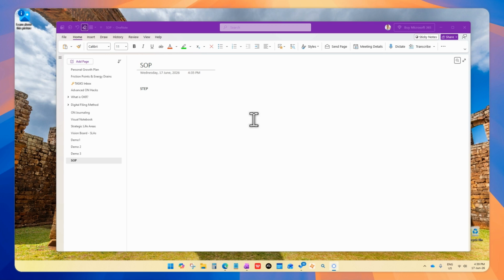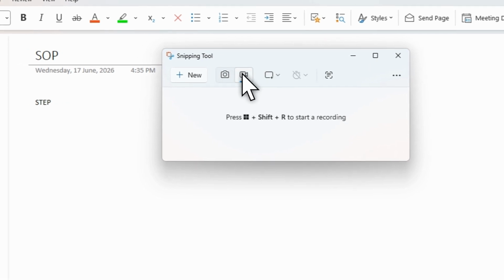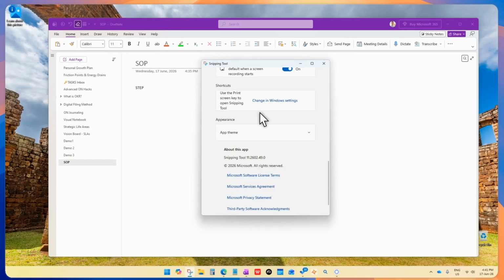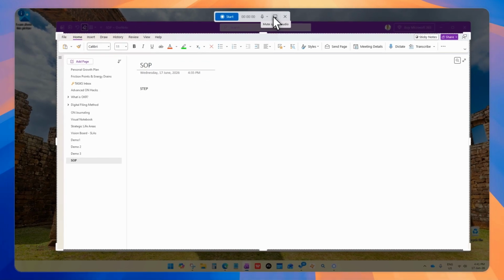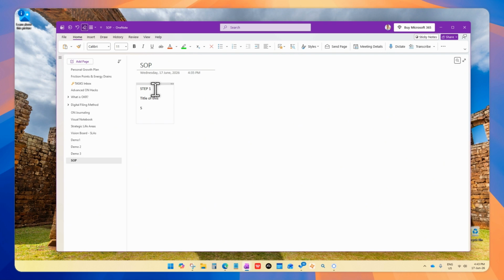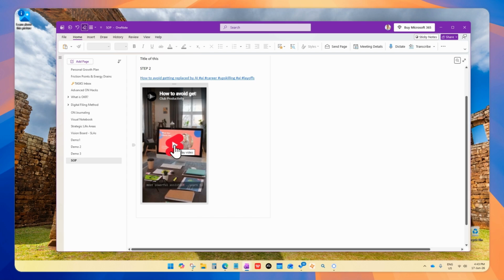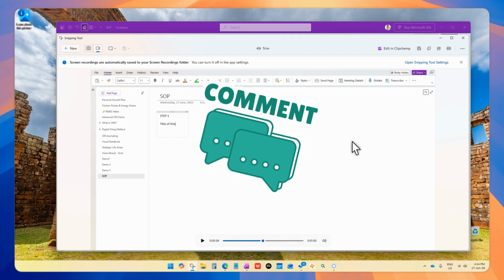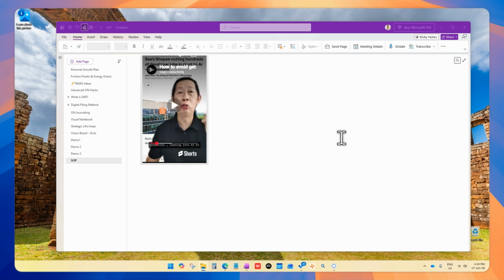Create A Professional Video Standard Operating Procedures With This - Productivity Tools Series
Stop writing manual standard operating procedures. Learn how to record complex technical workflows using a free Windows tool for faster SOP creation.

Traditional text and diagram-based process documentation often fails to capture the nuance of daily operations. This guide is for team leads and managers who need to build high-performance documentation without spending hours typing out step-by-step instructions. You will see exactly how to utilize this built-in software to capture your screen actions, ensuring your team has clear, engaging visual guides instead of confusing manuals.

By switching to this recording method, you create accurate SOP creation assets that are easier for employees to follow and maintain. We demonstrate the entire setup process, from initial configuration to final export, so you can start building better technical documentation immediately. Using a reliable Windows screen recorder allows you to focus on the work itself rather than formatting documents.